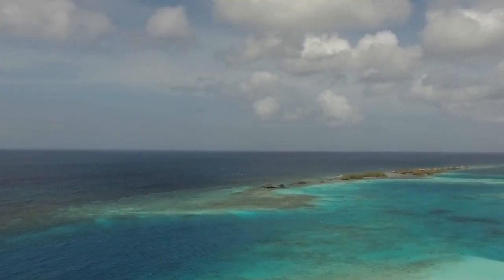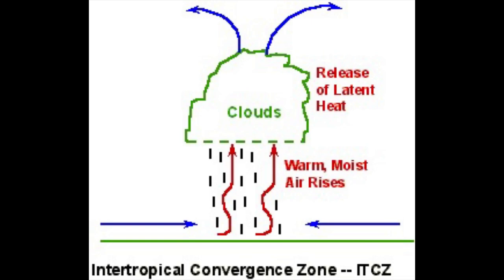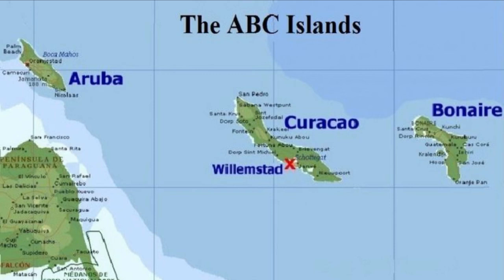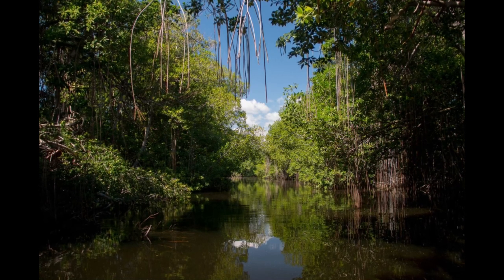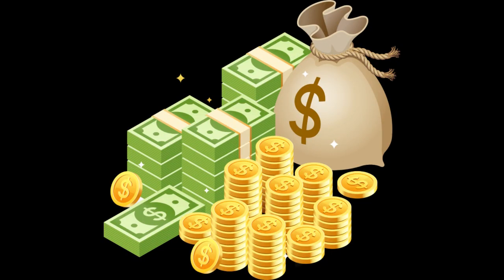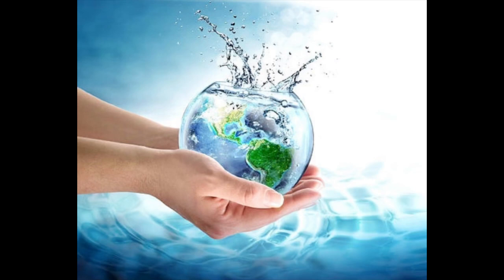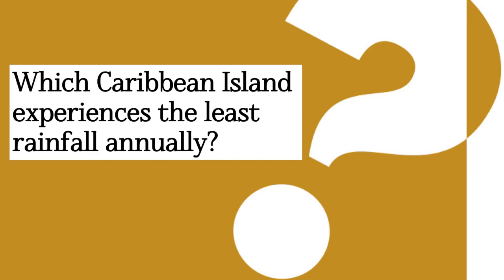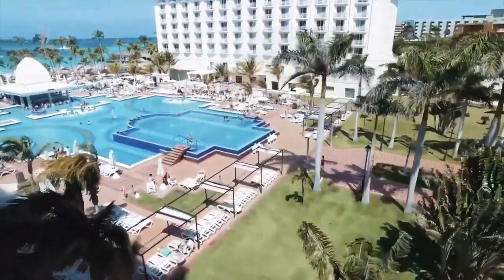Caribbean droughts for early 2024? Here’s what to expect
In this video, I delve into what droughts are and the areas across the Caribbean which are likely to experience those conditions as we head into the winter and early spring.